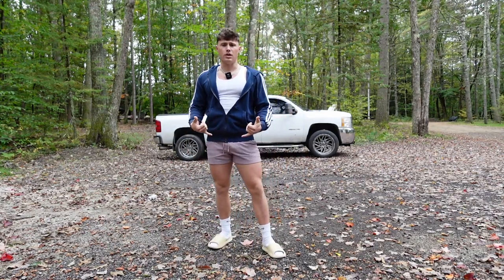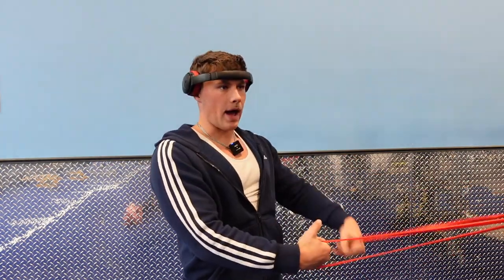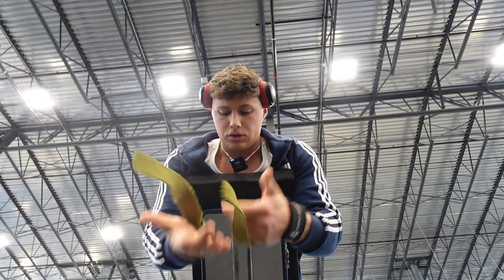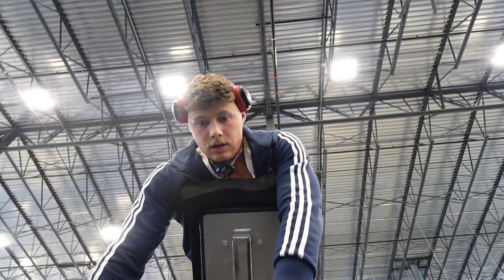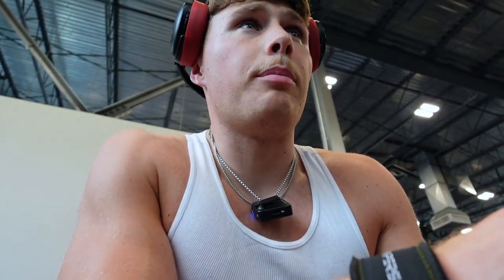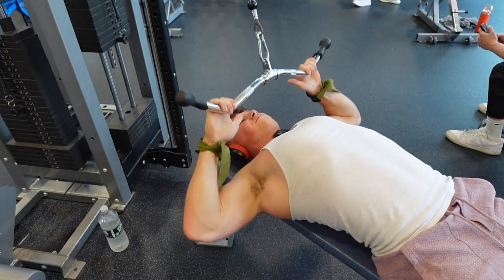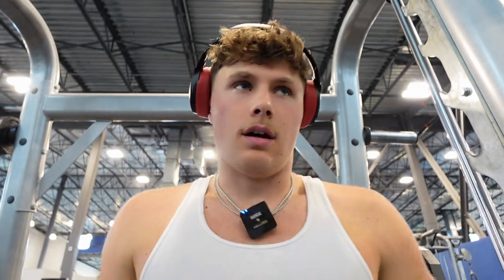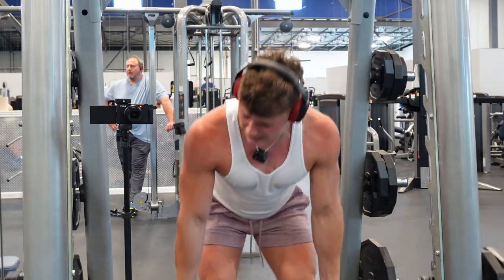DEMON BACK WORKOUT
Tri these exercises with proper intensity and watch your back grow.